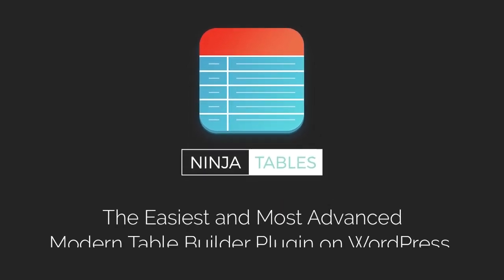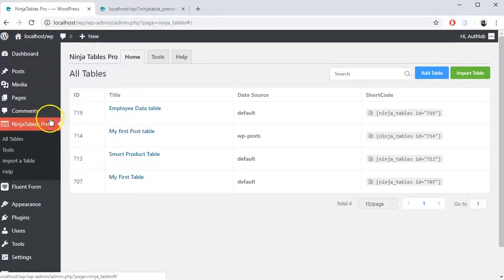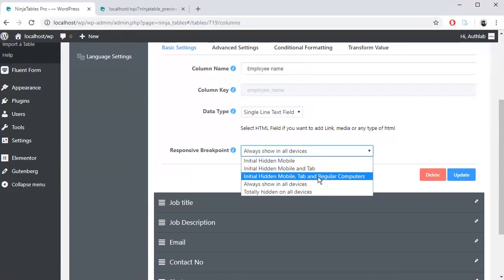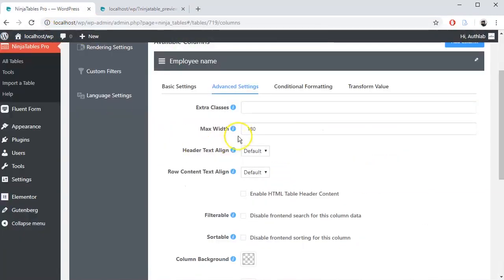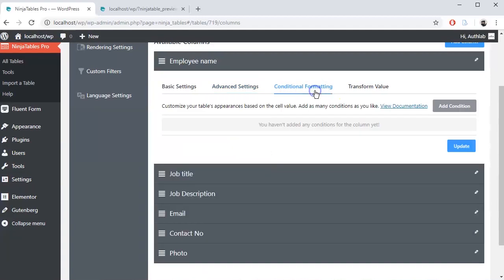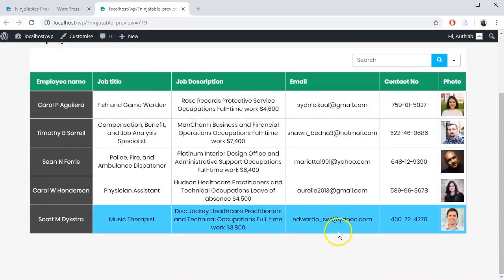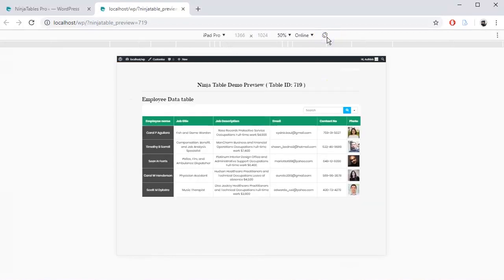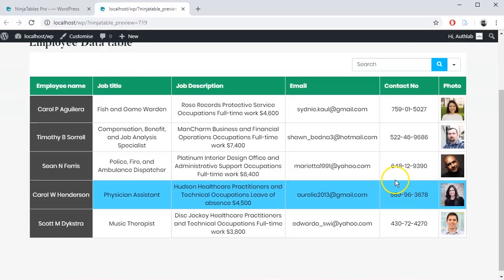Make Your Tables More Responsive with Ninja Tables' Responsive Breakpoint & Responsive Drawer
Unlike other WordPress table plugins, NinjaTables comes up with a list of custom configuring options that allow users to make the table more efficacious. This video will help you to understand the process of making your table user-friendly with custom personalization.